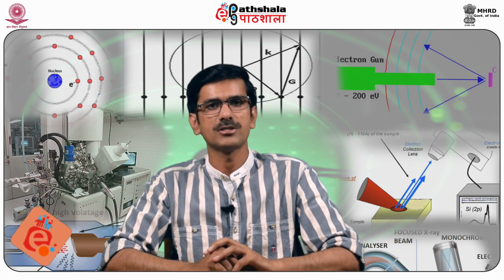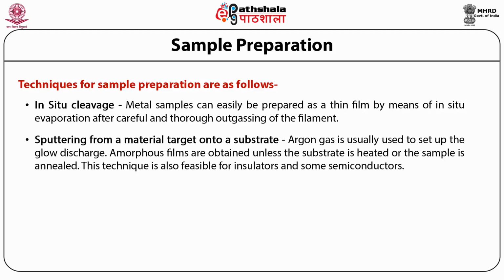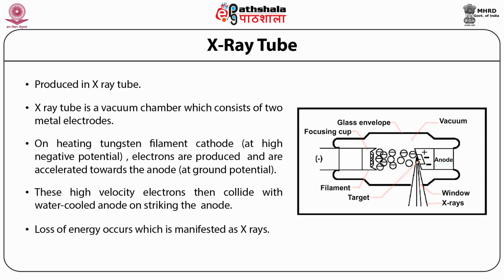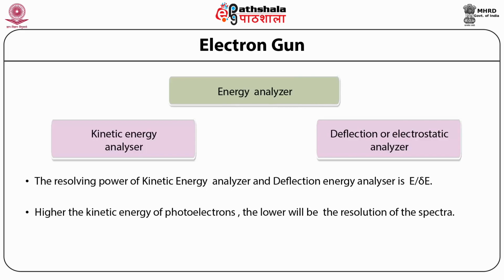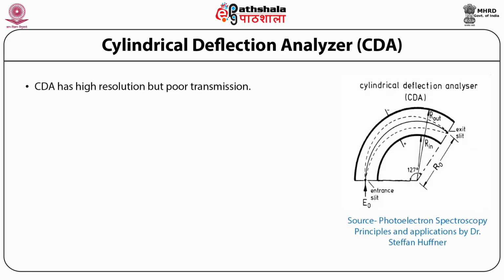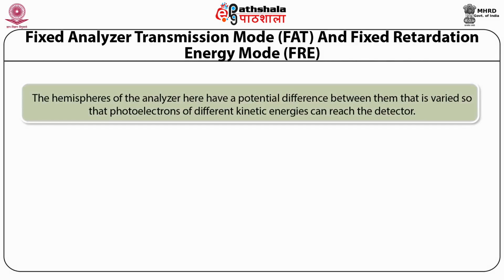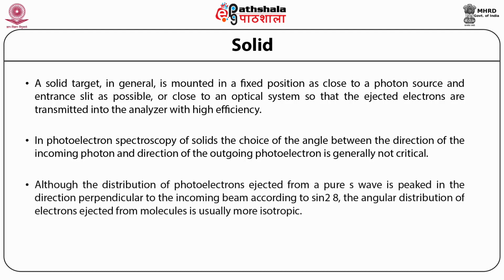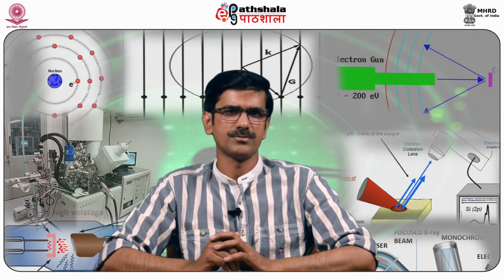PES (Instrumentation)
Subject:Analytical Chemistry/Instrumentation
Paper: Surface Analytical Chemistry-II